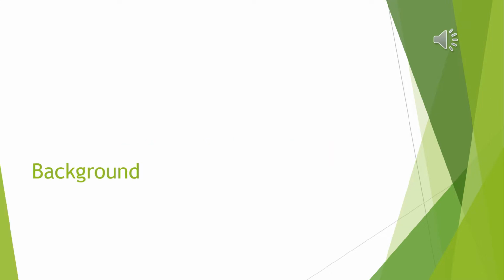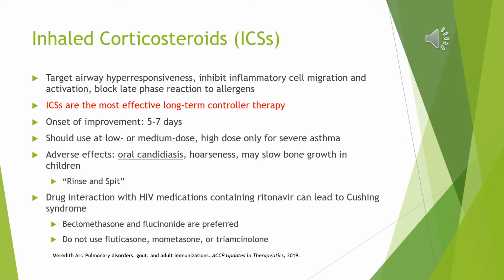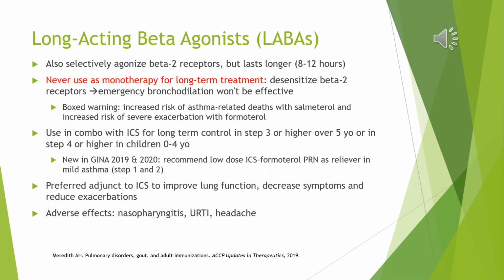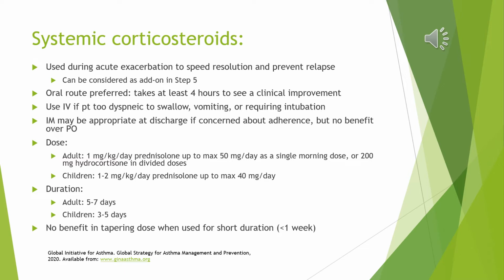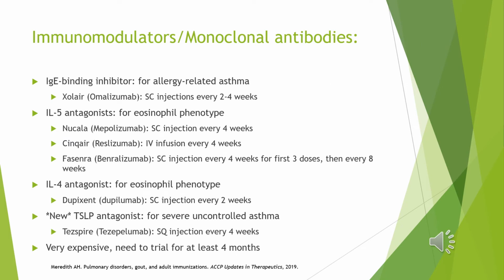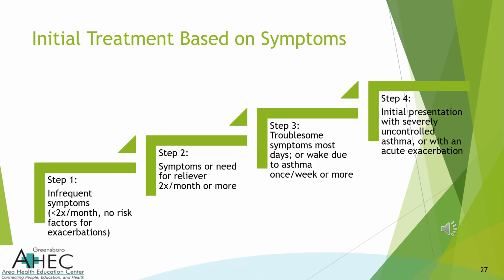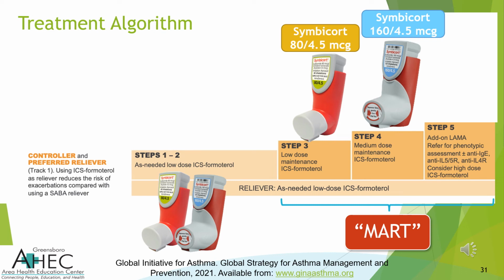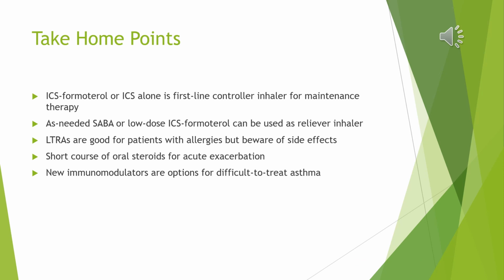Asthma Management and GINA Updates 2022